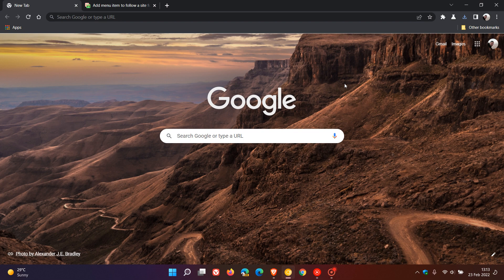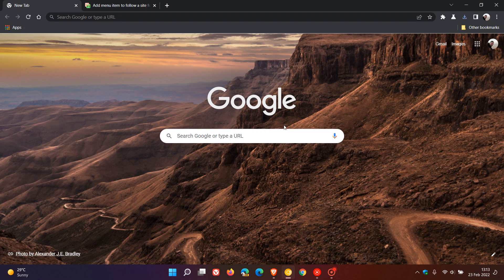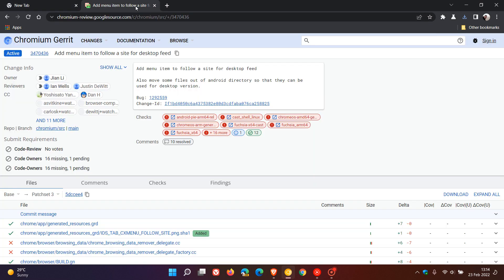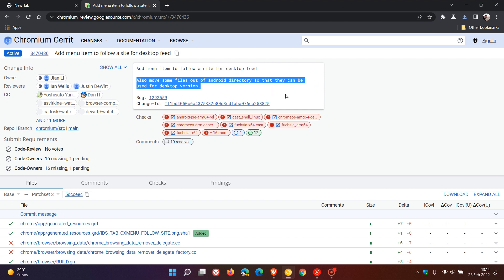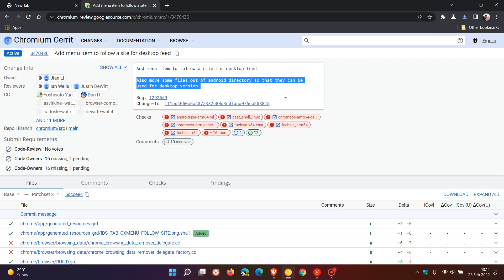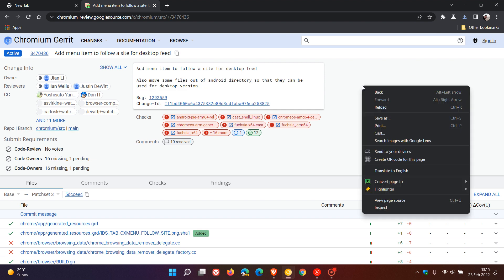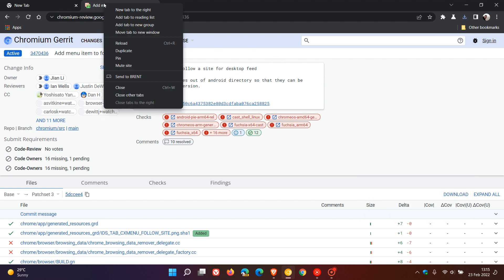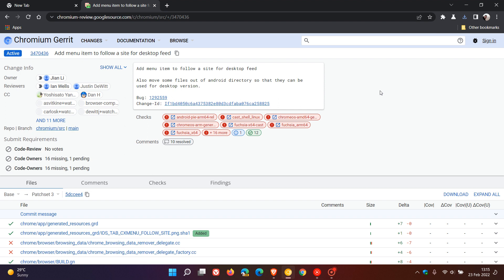Google will now be bringing the "Follow site" feature to Chrome for desktop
This following feed currently allows you to follow websites and topics using Google Chrome on Android and will now be coming to the desktop version of Chrome according to a new patch in Chromium Gerrit